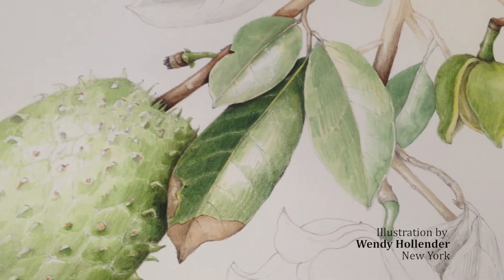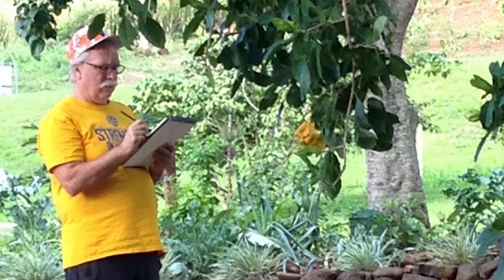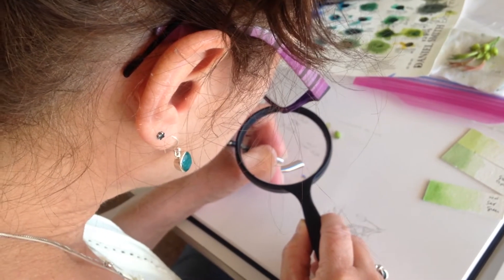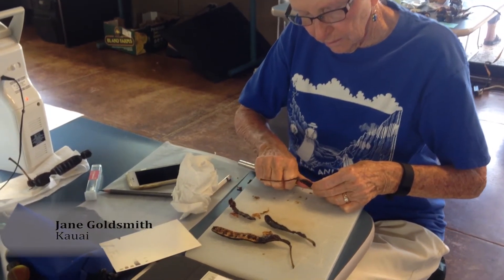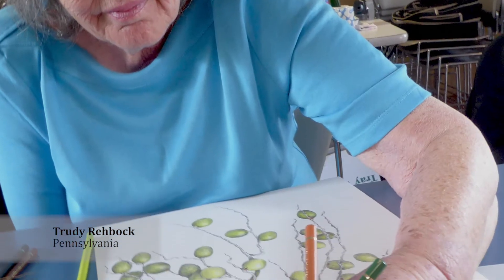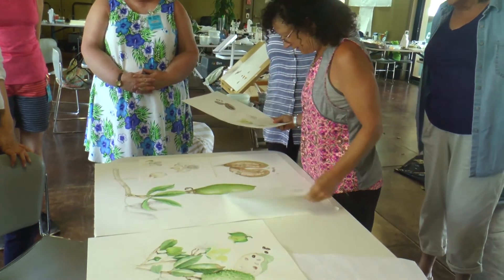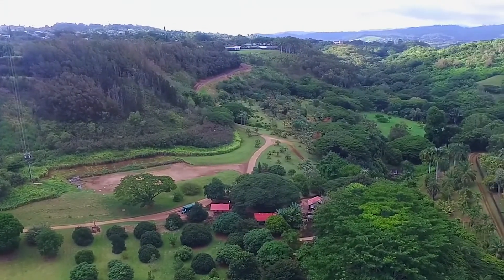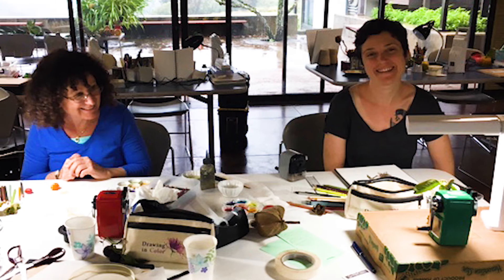DRAWING IN COLOR with Wendy Hollender at the National Tropical Botanical Garden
Wendy Hollender, founder of DRAWING IN COLOR, botanical illustration classes and workshops, has been leading illustration classes at Kauai's National Tropical Botanical Garden, NTBG, since 2010.

Each year, students come from around the world for one, two, or the full three-week classes to collaborate, share, learn, and to become inspired by each other and grow through Wendy's techniques. While Wendy's methods are simple, the skill level might take years to perfect. The classes are rich with experience and sharing that many students have been coming for each session and plan on continuing for many more years to come.

 “Botanical artists and illustrators are a naturally sharing and collaborative group. We love to show each other something unique about a plant or some discovery we’ve made. To be able to draw with such amazing artists is a rare and rich gift,” one artist reported.
The setting at the National Tropical Botanical Garden is unique in that the excellent staff at the gardens enjoys gathering the specific plants, clippings, descriptions and scientific names for the students. Students draw from freshly clipped specimens, drawing life-size, for scientific identification accuracy.

For more information for the 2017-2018 class schedule, online and New York classes, contact